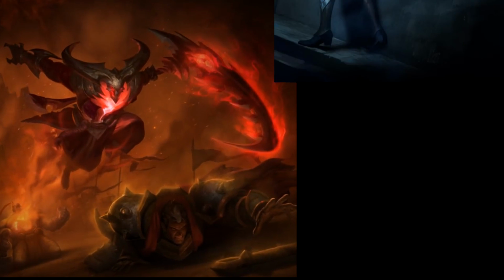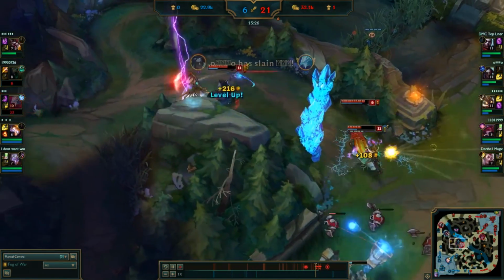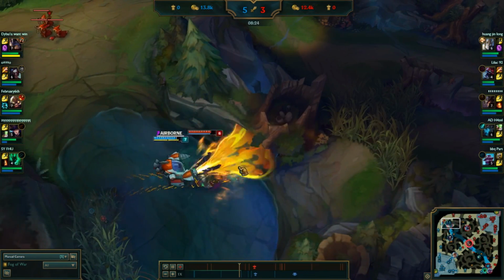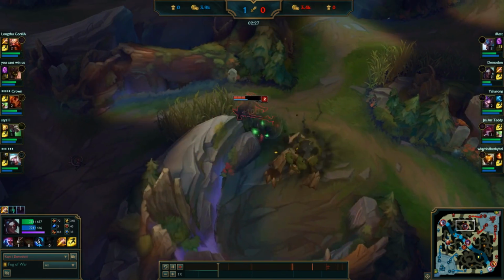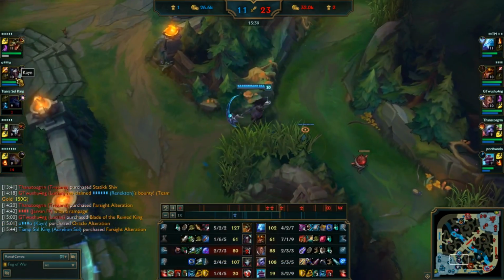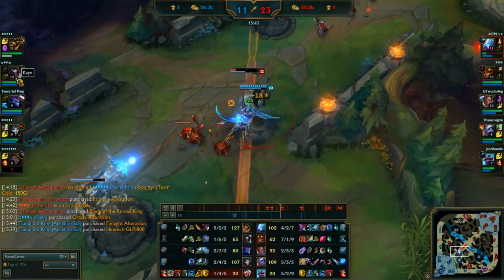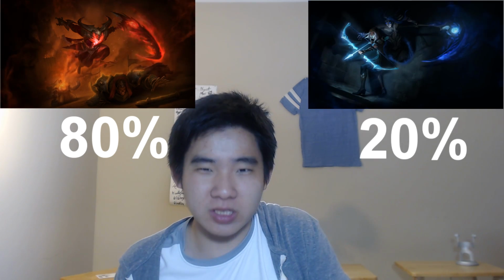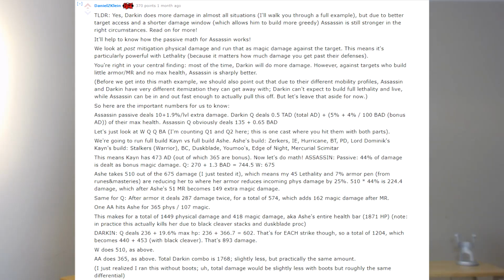Both Kayn's are broken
A Guide on LOL's new most oppressive jungler.

If you have any questions on Kayn you can ask me on twitter